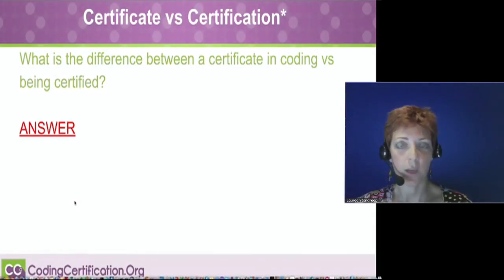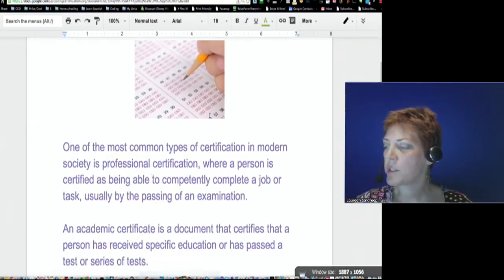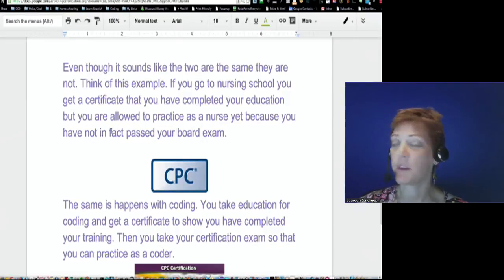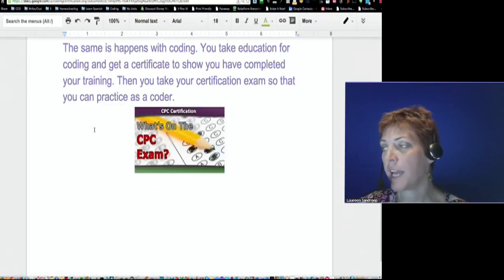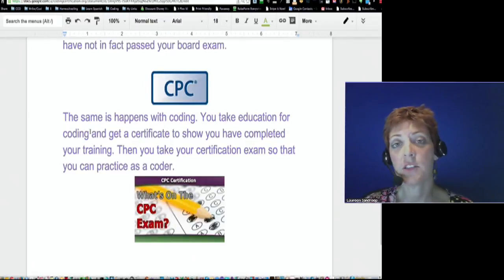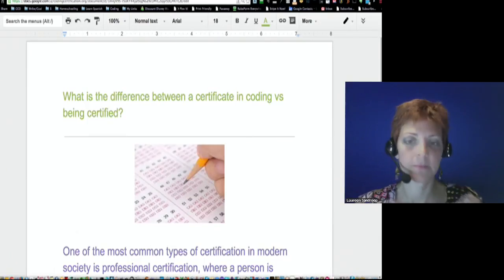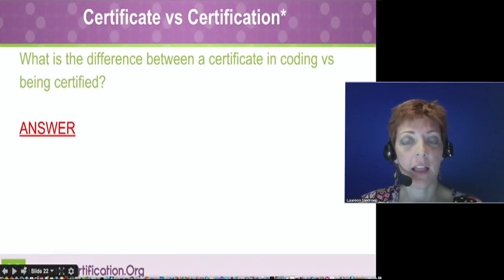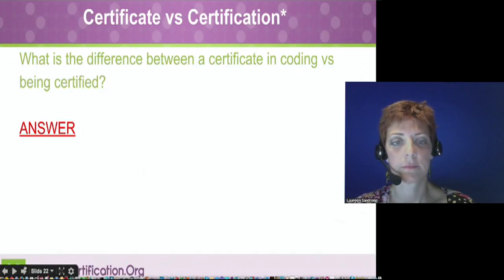Certificate in Coding vs. Coding Certification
Join the free CCO Academy community and earn 2 free CEUs

This question, I stole from Alicia [laughs].

Alicia: And that’s funny [laughs].

Laureen: Certificate versus Certification, because I needed an easy one tonight.

Q: “What is the difference between certificate in coding versus being certified?” We get this all the time. We have a new staff member, Lisa Patrick, and we’ve been teaching her all about the coding world and what it’s like, and this question came up too and I said, “Picture someone watching the late night television and they say, ‘hey, a new career in Medical Billing and Coding,’” and they sign up for school in their backyard, and they have no idea that when they graduate that certificate doesn’t mean they’re certified.

So, here’s a little answer sheet that Alicia put together and I'm going to try and present it. One of the most common types of certification in modern society is professional certification, where a person is certified as being able to competently complete a job or task. And that’s really what the CPC is all about, the CPC-H. It actually says Certified Professional Coder. It’s indicating that you’ve demonstrated your ability to do well-rounded coding and you know your guidelines.

An academic certificate where you go to one of these community colleges or even from our school, you get a certificate. That’s a certificate of completion. An academic certificate is a document that certifies that a person has received specific education or has passed a test or series of tests – meaning tests at school, not a board exam test. That’s the difference.

Even though it sounds like the two are the same, they’re not, and the example used here is if you go to a nursing school, you get a certificate that you’ve completed the educational program, but you're not allowed to practice as a nurse yet, because you have not, in fact, passed your board exam.

That’s not the case for coding. You can be a coder and not be certified. It is not the law except in the Hawaii. Hawaii is the only state where you have to be a certified medical coder in order to code. Since I've been around medical coding, I've heard that that was going to be coming -- I've been around coding since 1999, so I guess things move a little bit slow, but it’s always good to be prepared.

You can take education for coding and get a certificate that showed you completed it, but you're not certified unless you pass a national board exam. While we’re chatting about it, there are lots of coding credentials out there as you know, but there's really two in my opinion -- our humble opinion -- two main coding organizations, and that is the AAPC and AHIMA.